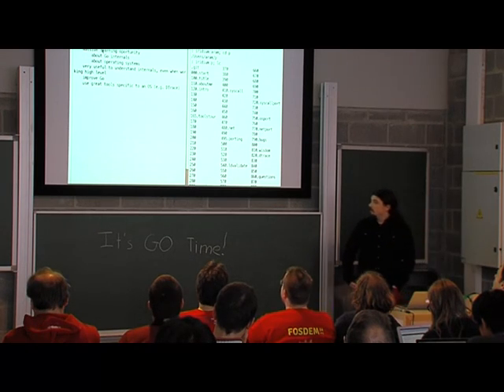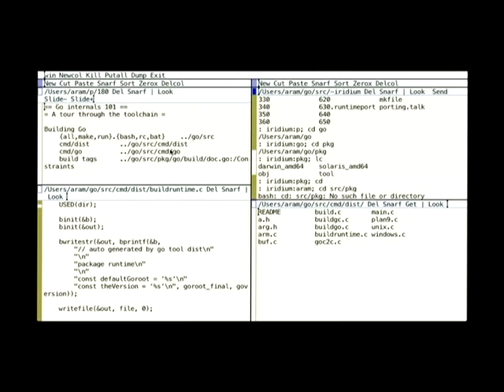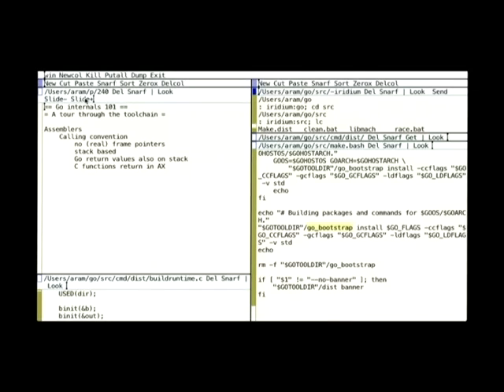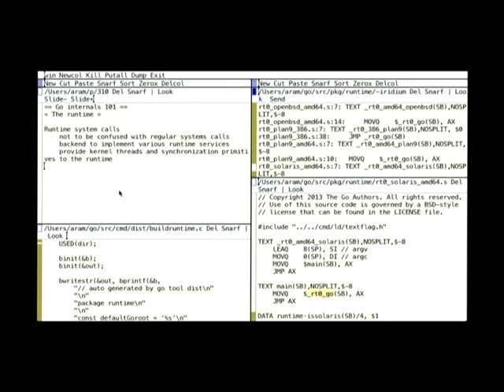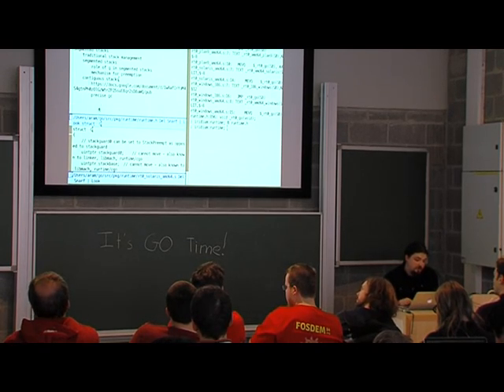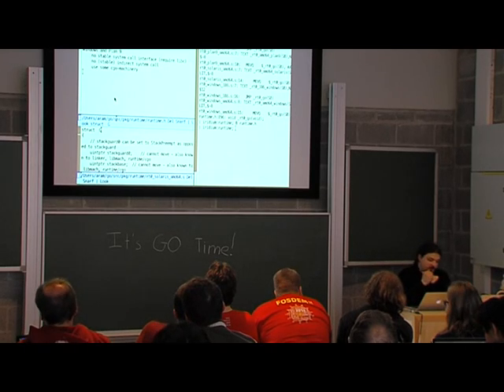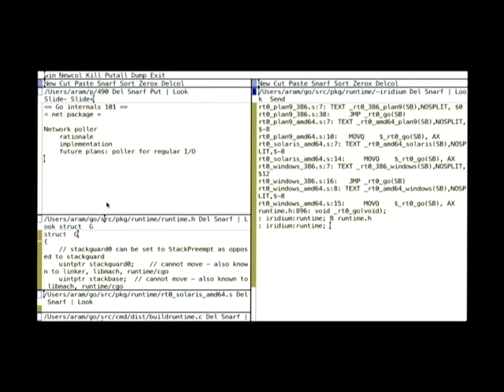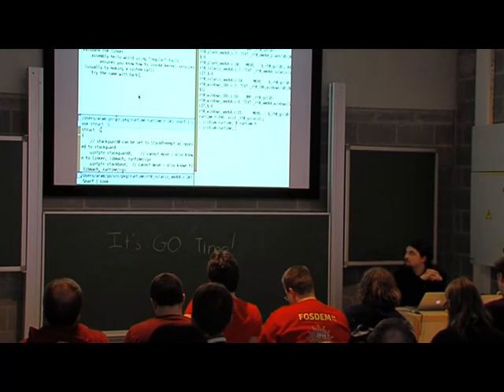FOSDEM 2014 | Porting Go to new platforms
By Aram Hăvărnanu

"Go is easy to port, but through this talk I hope to make it even easier.

The reference implementation of the Go programming language is relatively easy to port to new systems, but it's somewhat unusual. In this presentation I'll describe the structure of the toolchain, and you'll learn how to modify the Plan 9-derived toolchain to target a new platform. We'll take a look at how the runtime works in areas of synchronisation, scheduling and signals. We will also look at the integration betwen networking and the runtime. We'll delve deep into the Solaris port to illustrate specific issues and pitfalls. I'll show you how to use the debugger to solve real bugs that occurred during the port and I will try to offer advice on how you can avoid these type of bugs in your own port.

I'll offer as much practical advice as I can; much of it details about the implementation, but also practical advice on how to build your workflow and tips about how to progress faster and how to make sure you are on the right track."